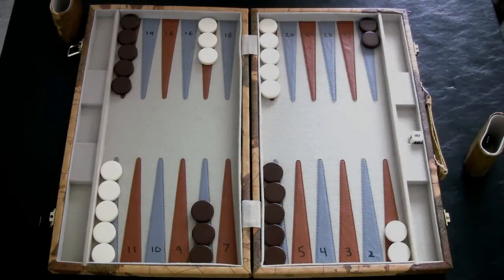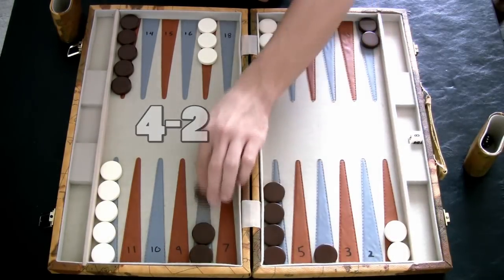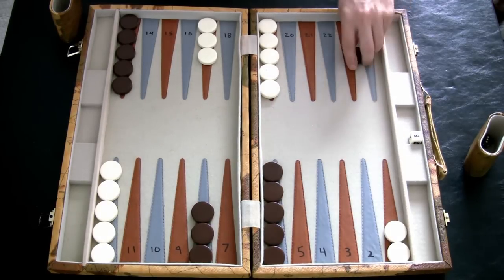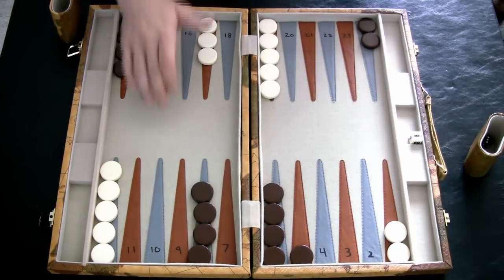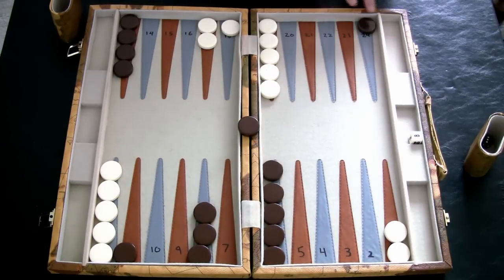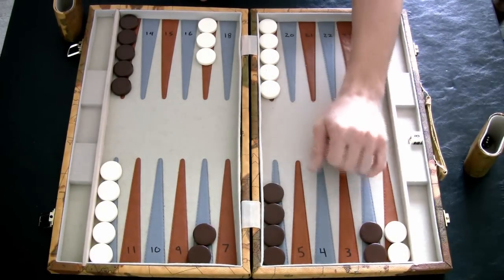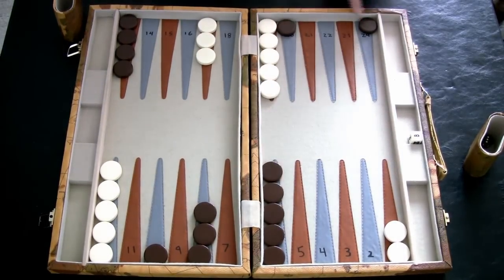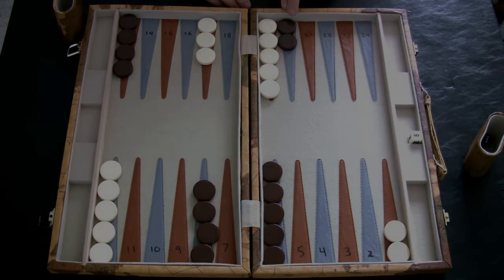Beginner Backgammon Tutorial - 9 - Opening Moves